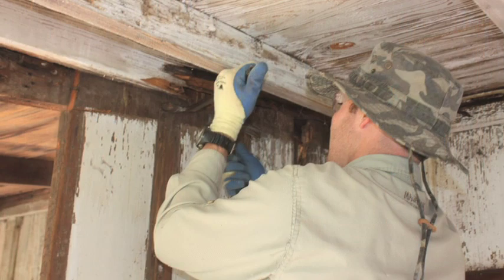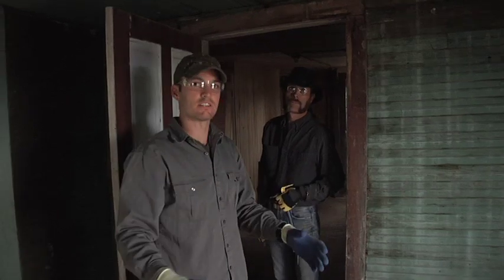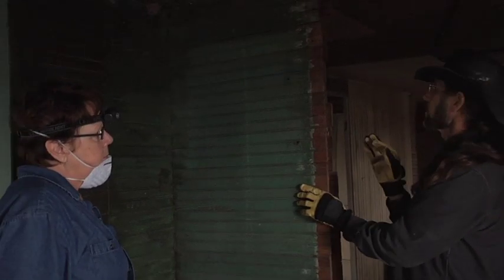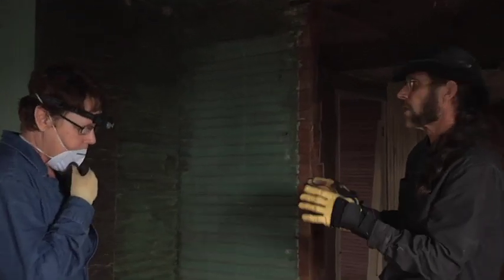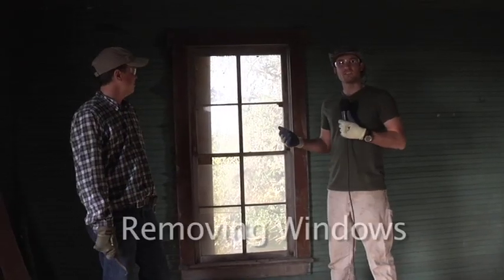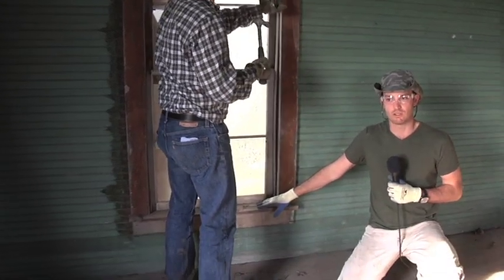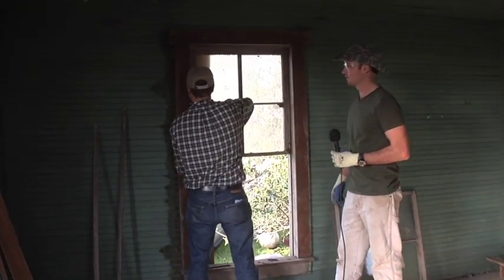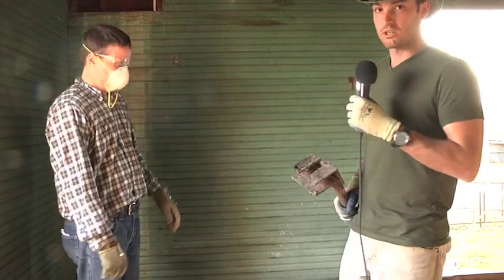Tiny Texas Houses Salvage Mining Tutorials: Windows/Doors/Interior Skin Removal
In this video Brad Kittel and Tim Auld guide you through the process of removing windows, doors, and interior skins from a building safely and efficiently. For more information or to get involved